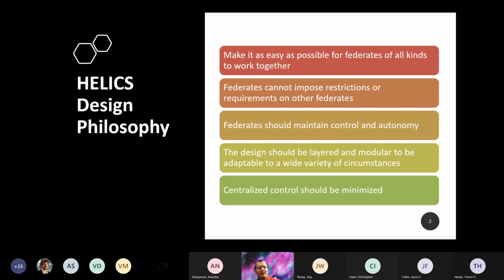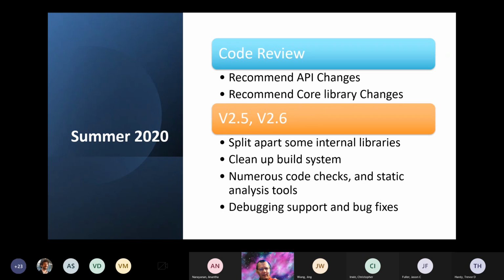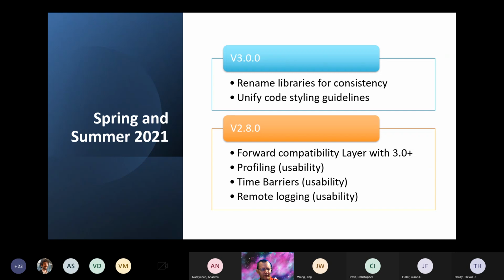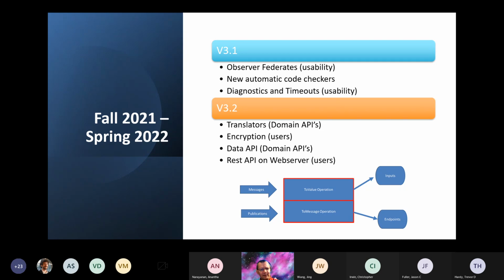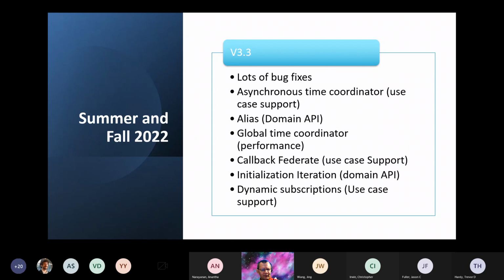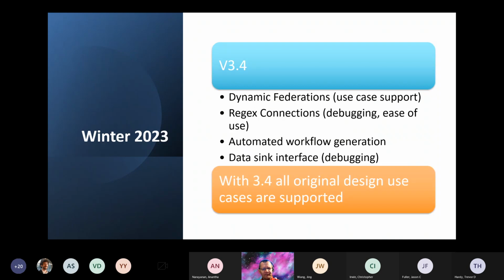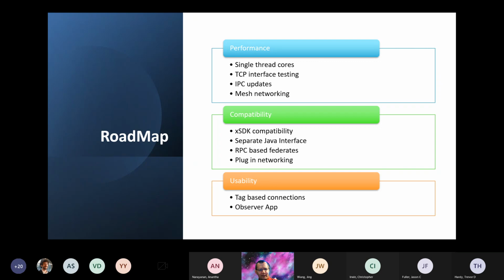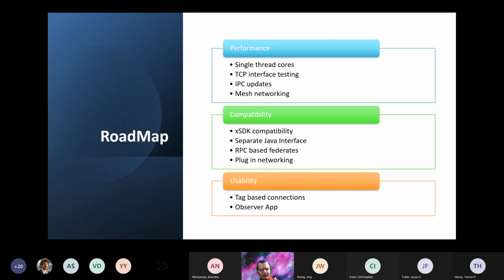Core Library Improvements - HELICS+ Wrap up Seminar Series - 2023-02-23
Overview of the improvements made to the HELICS core library over 2022.

As the HELICS+ project is winding down, this video series is an overview of all the work accomplished over the past several years with related discussion.